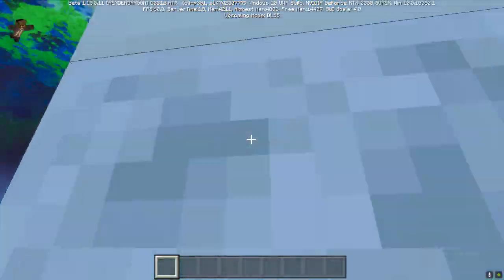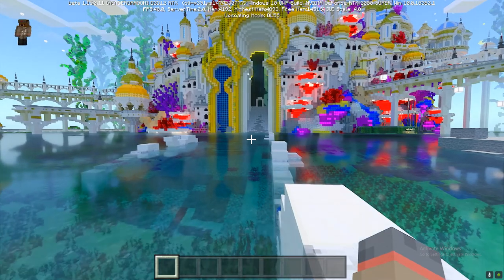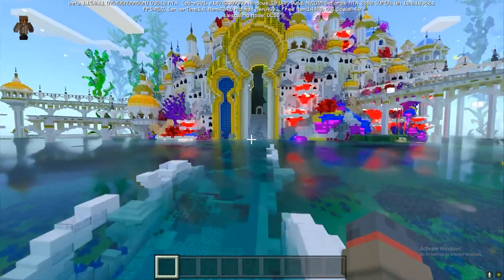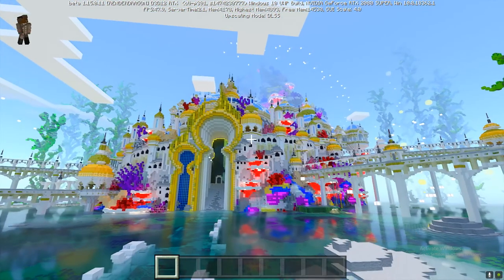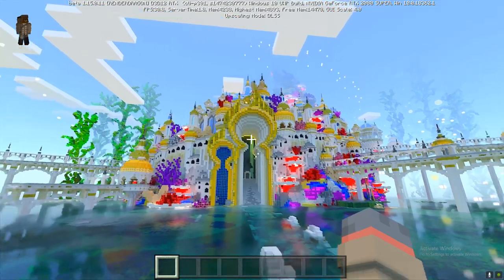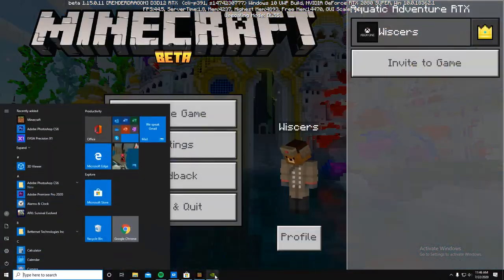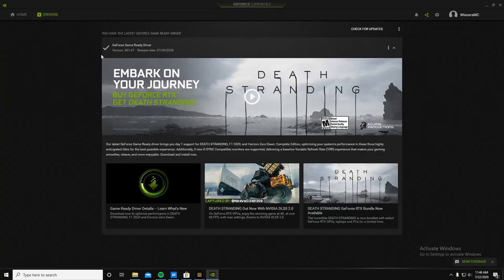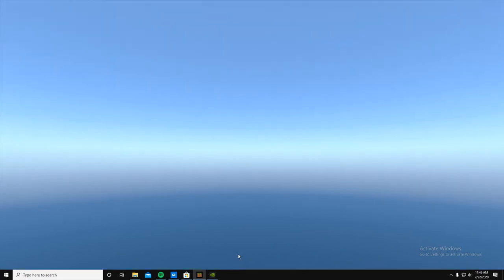Minecraft Bedrock Ray Tracing all black fix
Bedrock
MCPE
RTX
Fix
Bug
Issue
Pocket edition
MC
Minecraft
Minecraft PE
Minecraft bedrock
minecraft rtx
minecraft ray tracing
ray tracing
ray tracing minecraft
ray tracing in minecraft
minecraft ray tracing shader
minecraft with rtx
minecraft ray tracing shaders
minecraft with ray tracing
minecraft rtx gameplay
minecraft raytracing
minecraft rtx beta
minecraft rtx shaders
rtx 2060
rtx 3080
minecraft ray tracing mod
how to get ray tracing in minecraft